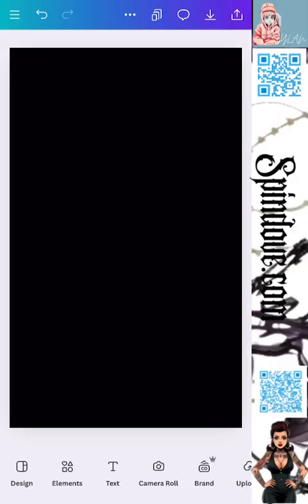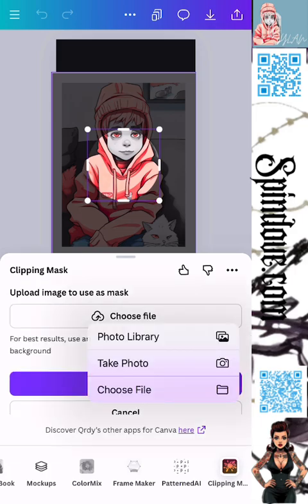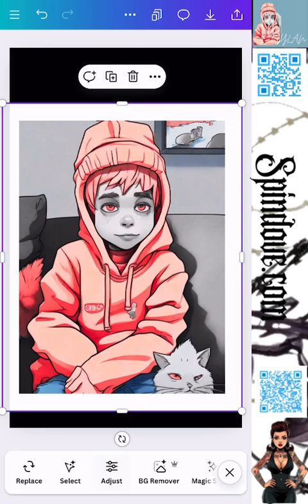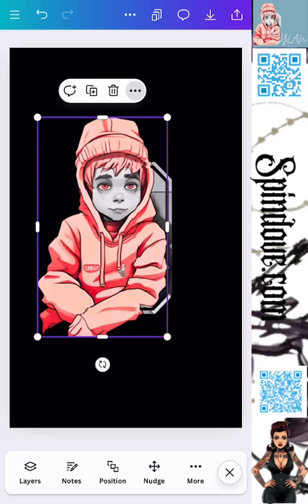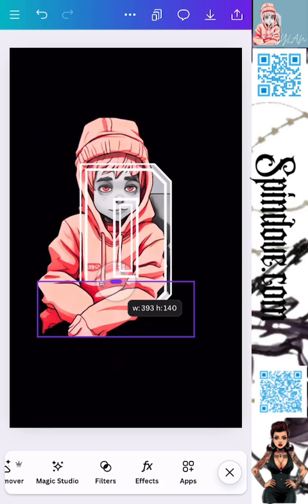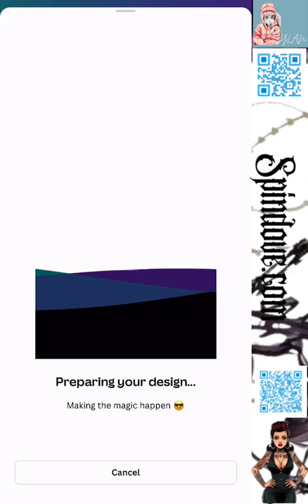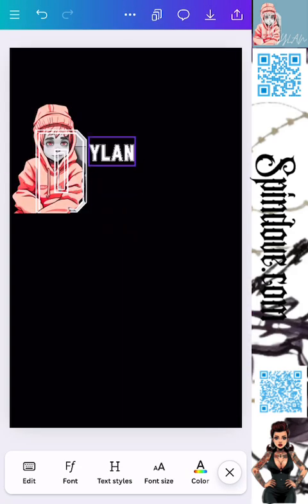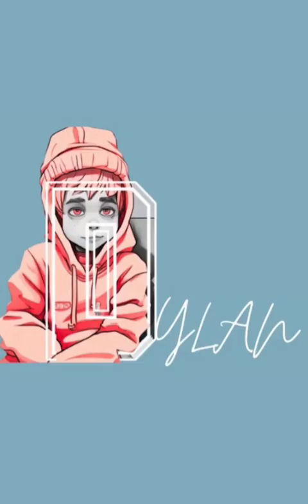Tutorial Pop out in Canva with one letter header name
Let’s make a cool name! Using canva and its clippingmask we can make so many different style creations this one is easy simple and personal. Check out this tutorial and make sure to follow for more quicktips .